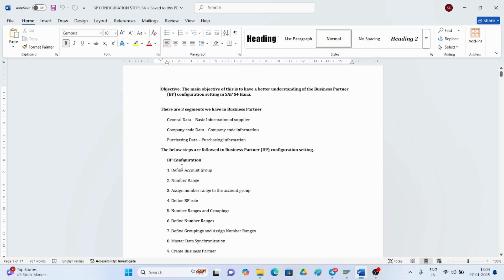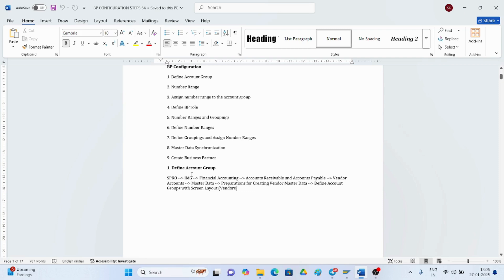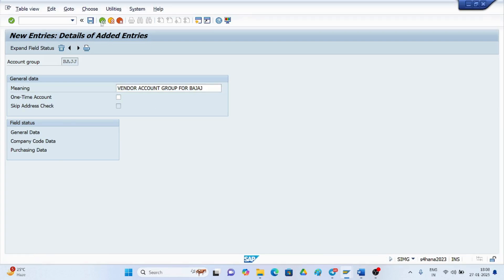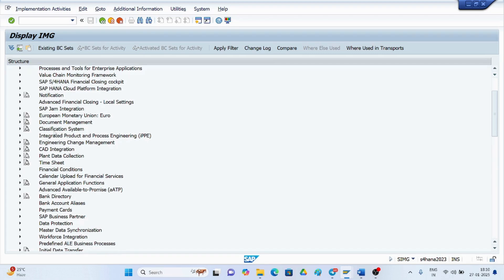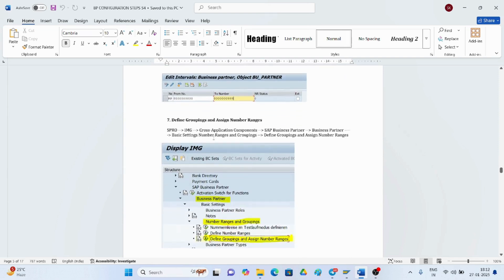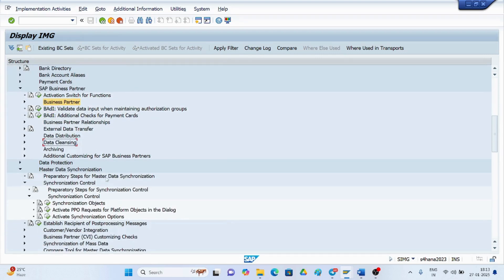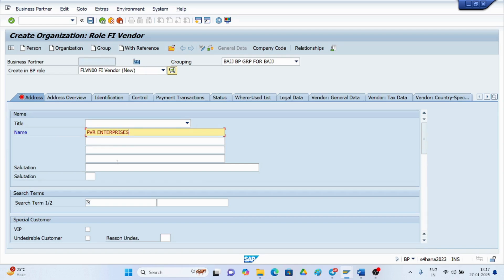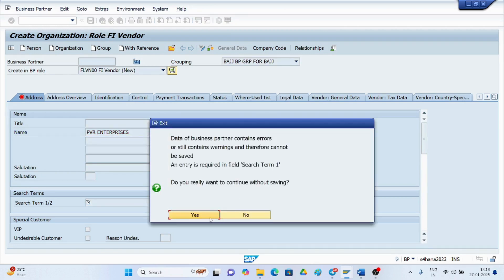🔥 SAP S/4HANA BP Configuration: Vendor Account Group, BP Group, Number Ranges & Master Data Sync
🚀 Learn how to configure Vendor Account Groups, BP Groups, Number Ranges, BP Roles, and Master Data Synchronization in SAP S/4HANA!
In this video, we cover:
✅ Vendor Account Group Configuration
✅ BP Group & BP Roles Assignment
✅ Synchronizing Master Data
✅ Customer/Vendor Integration in SAP S/4HANA

This tutorial is perfect for SAP consultants, beginners, and professionals looking to enhance their SAP S/4HANA knowledge.